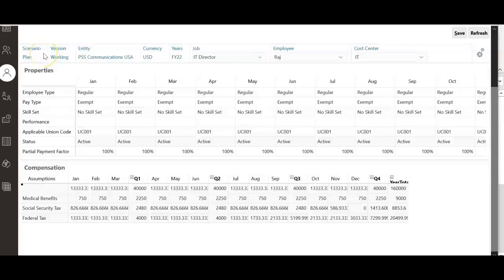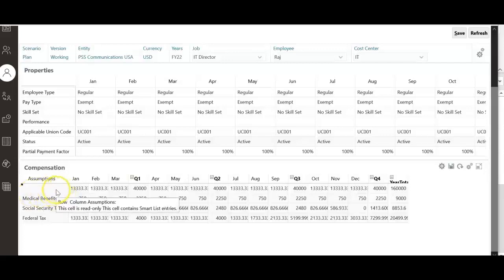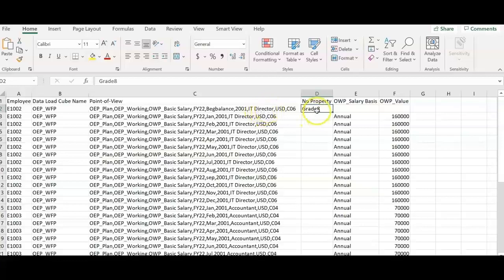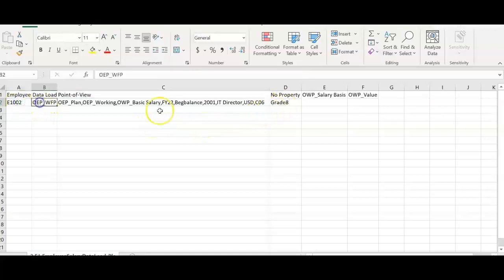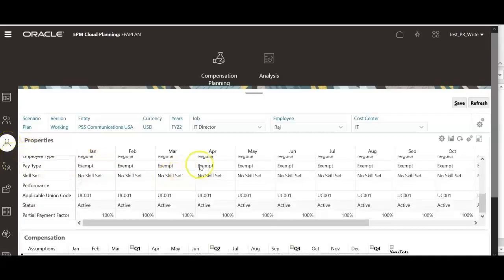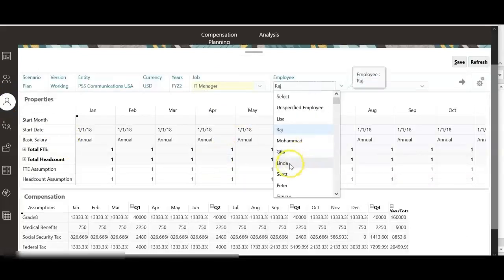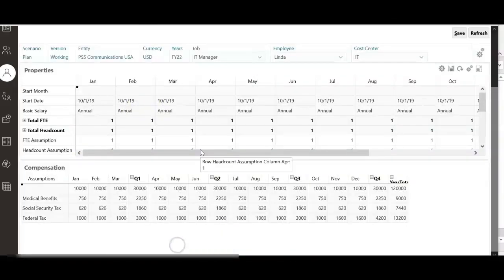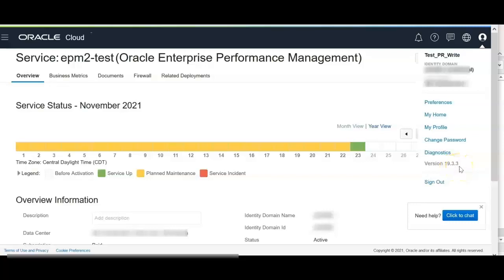Oracle EPBCS - How to load existing employees details - Part2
Oracle Hyperion EPM
Oracle EPBCS
Hyperion Planning